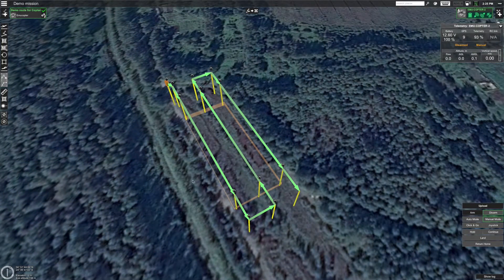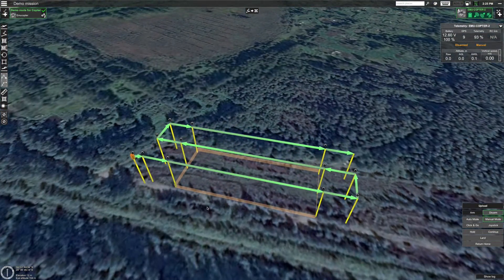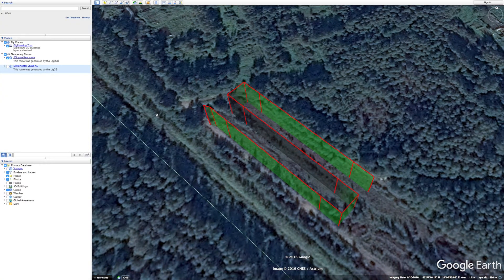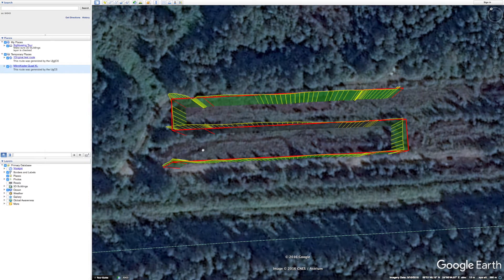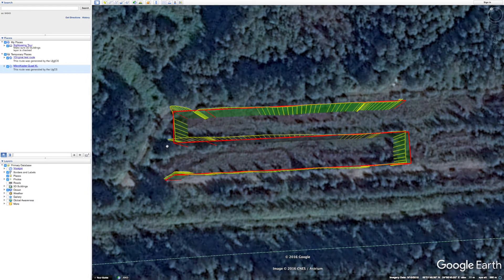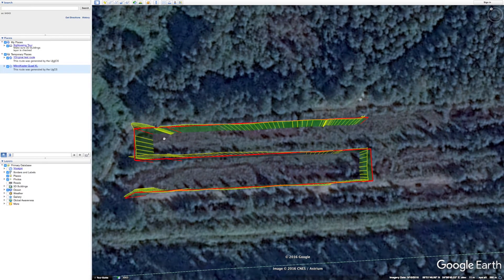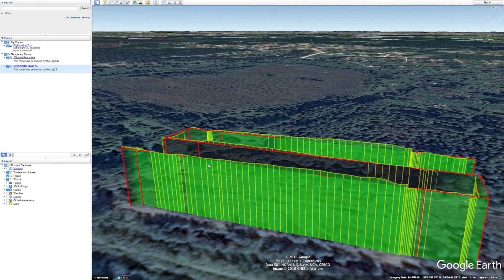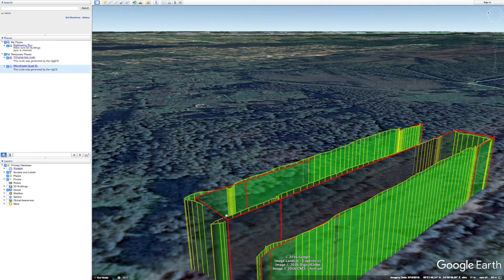Comparing Drone Autopilot Precision - Part III - MikroKopter Quad XL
MikroKopter Quad XL drone is tested in third episode in series of videos comparing precision of various autopilots. All autopilots are flying a drone photogrammetry route planned in UgCS.

When it comes to using drones for land surveying, mapping or 3D reconstructions, flight precision plays an important role. Each drone has its level of accuracy of flying predefined routes.

To illustrate the diverse precision of autopilots, we will fly a simple yet typical photogrammetry route with added overshot, to compare different turn types and to see more accurately the precision of flying according to survey lines.